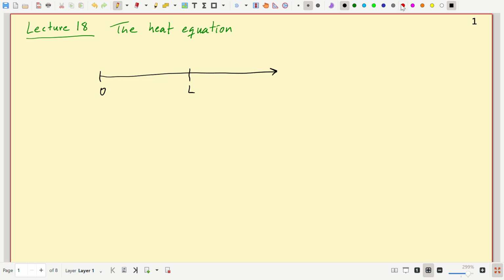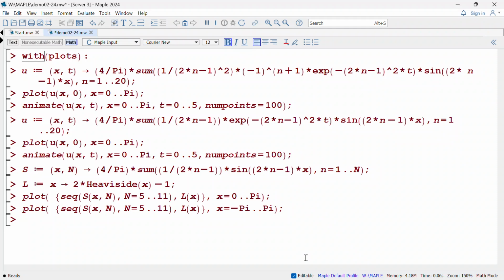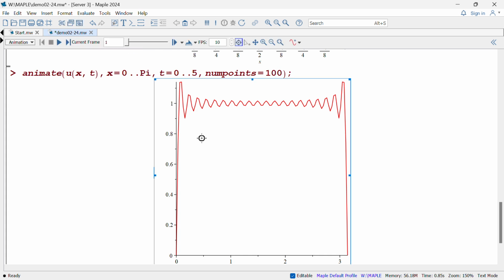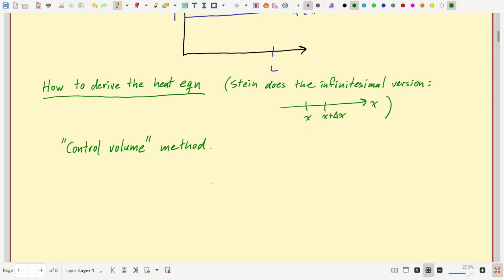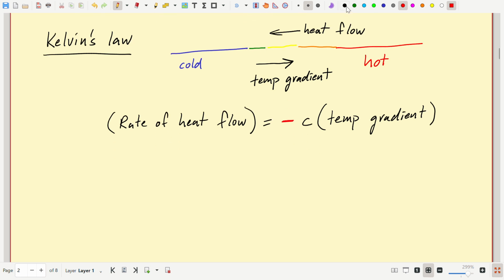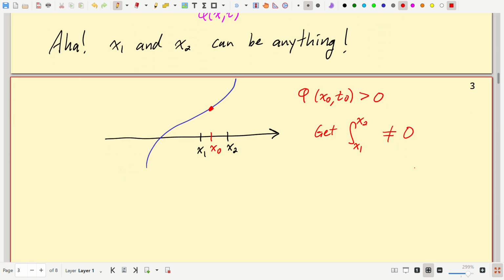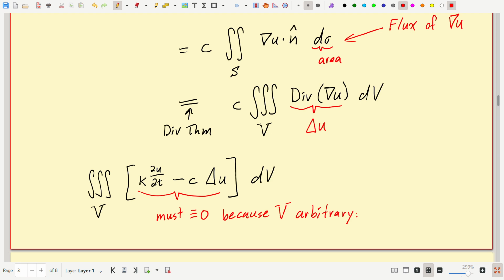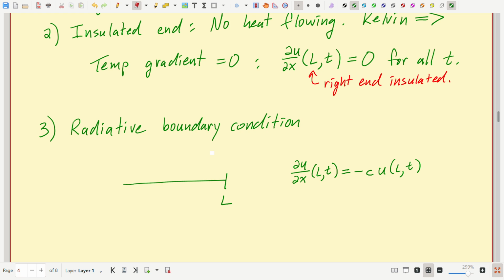Lec 18 - MAPLE demo The heat equation (Purdue University)